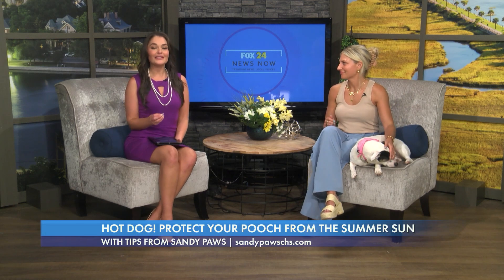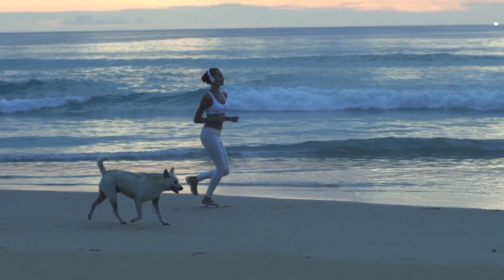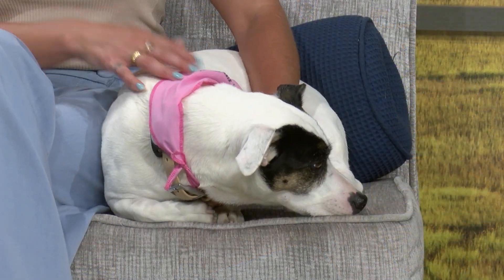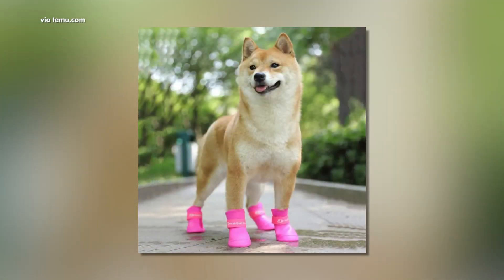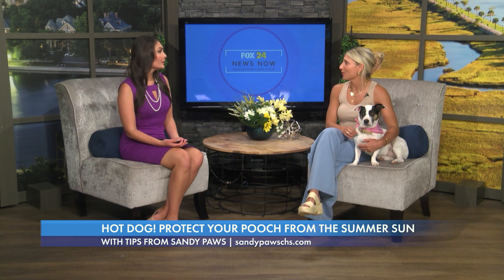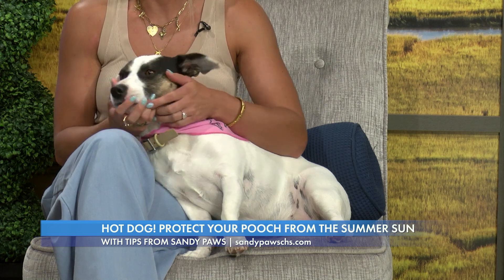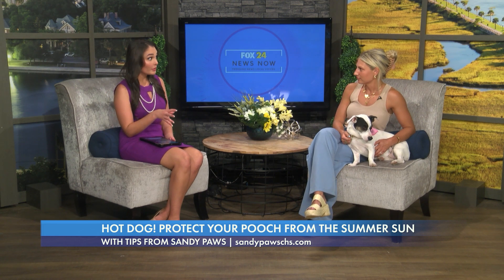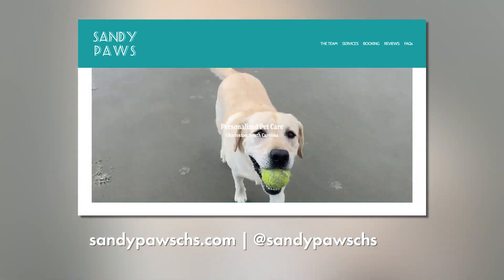Protect Your Hot Dog From Scorching Summer Temps with Tips from Sandy Paws